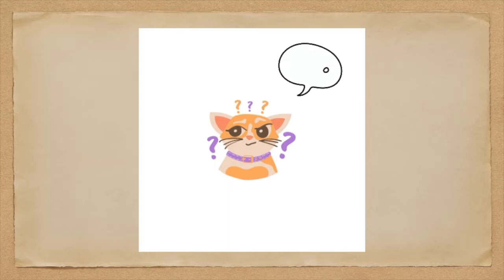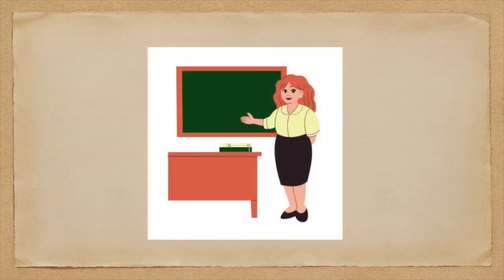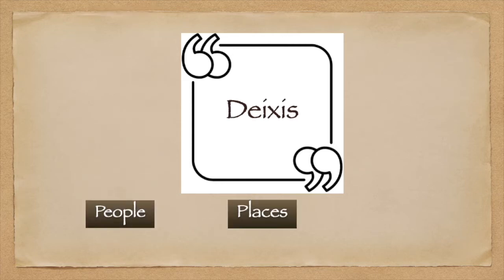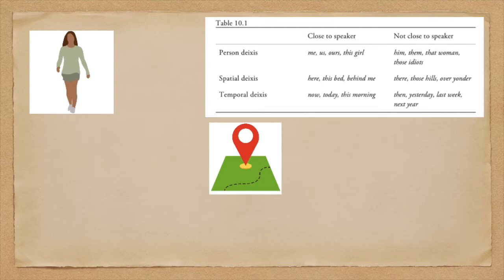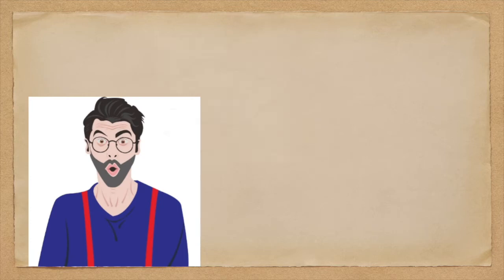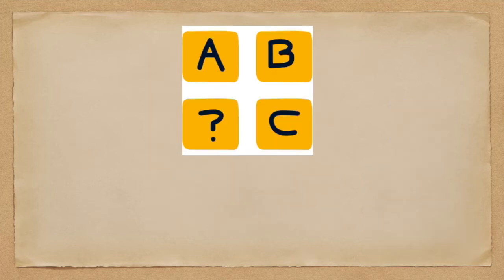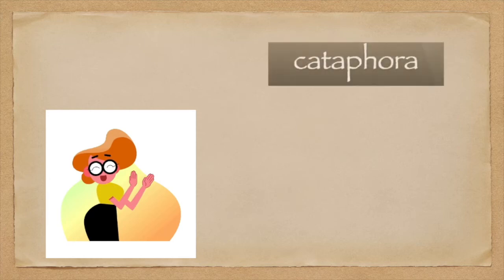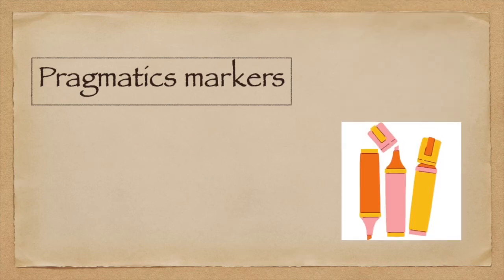Pragmatics in 5 mins.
VoiceOver: Hager Mohy Eldin
Supervised by: Dr. Mona Eid
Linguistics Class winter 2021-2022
FLA 1st year
Alexandria University.